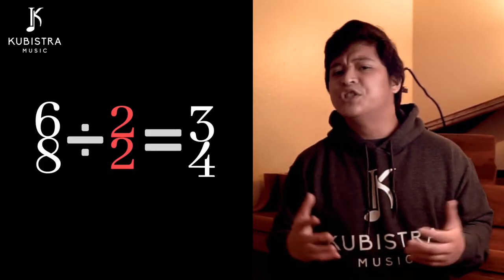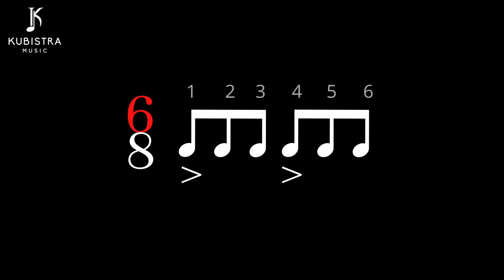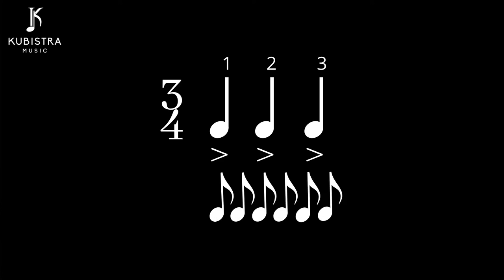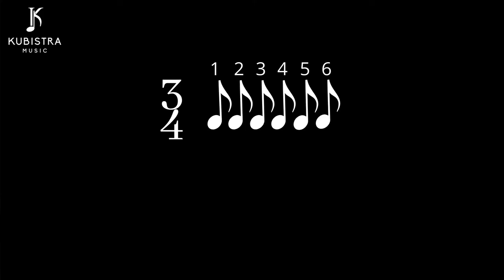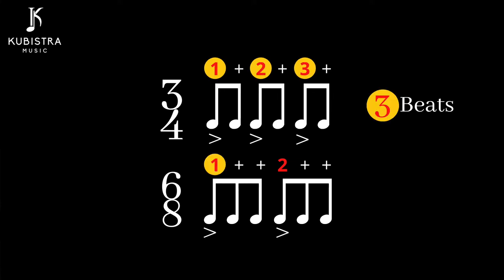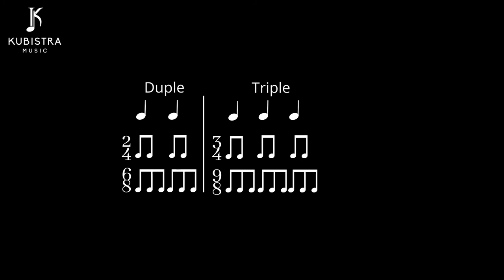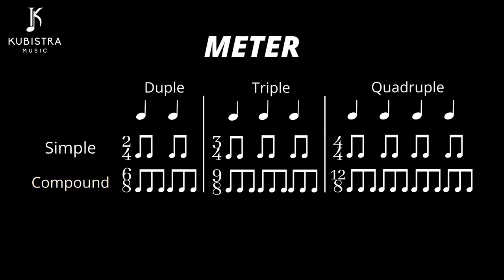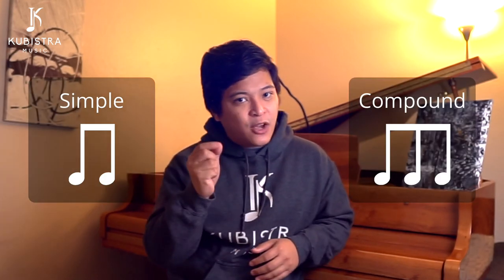What is the TIME SIGNATURE of PERFECT by Ed Sheeran? | Time Signature MADE CLEAR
Without googling it, what do you think is the time signature or the right meter of the song Perfect by Ed Sheeran? Is it in 3/4, 6/8, or maybe something else?

Because in this video, I'm going to clarify the confusion between 3/4 vs. 6/8 and also other misconceptions about time signatures. This is another confusion that still happens even among professional musicians. And the internet is flooded with a lot of wrong answers, which doesn't help either. But in this video, you will learn how to analyze a song and how to determine the right time signature for a particular song.

🎵 CONTENT🎵
00:00 - Intro
01:15 - How many BEATS in 3/4 and 6/8?
02:38 - The Most IMPORTANT Difference between 3/4 and 6/8
03:19 - Drum Patterns in different Time Signatures/METER
05:13 - Time Signatures/METER Classification
06:28 - SIMPLE vs. COMPOUND Meter
07:57 - Cross-checking Hypotheses between METER
09:01 - Melodic Phrase Analysis
10:26 - Strong vs. Weak Beat Analysis
11:18 - Harmonic Rhythm Analysis

🎵 Music Gear 🎵
YAMAHA P125 88-Key Weighted Piano
Akai Professional MPK249
Studiologic Sledge 2.0 61-Key Synthesizer
Steinberg UR22MKII 2-Channel USB Interface
Yamaha HS5 Powered Studio Monitor

🎵 Video Gear 🎵
Sony Alpha 7 II
GoPro Hero7 Black
AKG C414 XLII L
The Padcaster Parrot Teleprompter Kit
WD 5TB External Hard Drive, USB 3.0
SanDisk 256GB Extreme MicroSDXC
Neewer Ring Light Kit
AmazonBasics 60-Inch Lightweight Tripod
Sigma 16mm F1.4 Lens

YAMAHA P125
AKAI Professional MPK249
Studiologic Sledge 2.0 Synthesizer
AKG C414 XLII Mic
Steinberg UR22 Interface
Yamaha HS5 Studio Monitor
Mackle Mix5 Mixer

Sony Alpha 7ii
Sigma 16mm Lens
GoPro Hero7 Black
The PadcasterTeleprompter
WD 5TB Elements Portable External Hard Drive, USB 3.0
SanDisk MicroSDXC Memory Card
Emart 60 LED Portable Photography Lighting
Lightweight Tripod

If you're new here: Hey! What’s up? My name is Yakub Saputra and I am a composer and jazz pianist. I am obsessed with learning new things and I'm passionately curious!